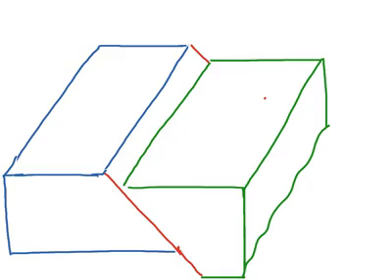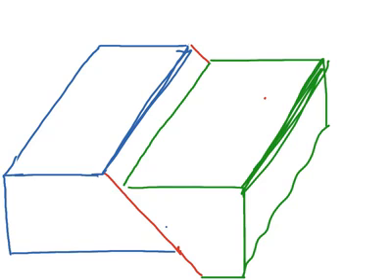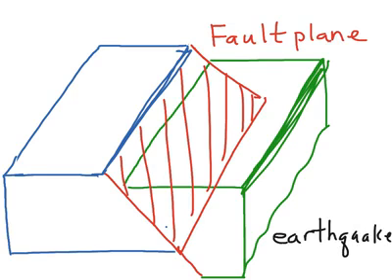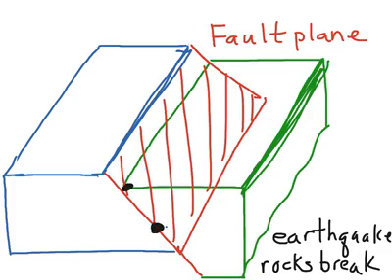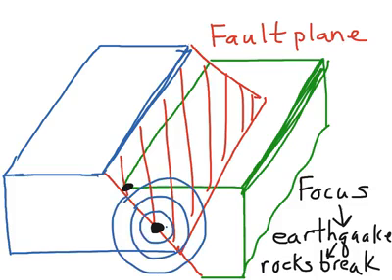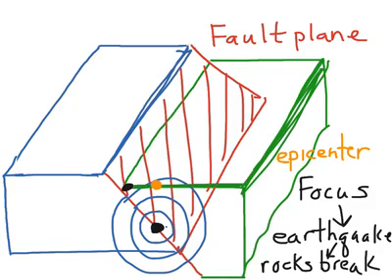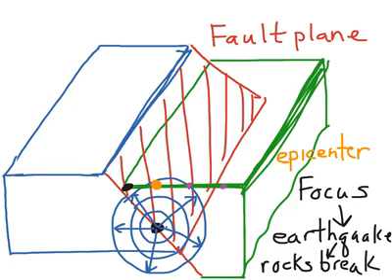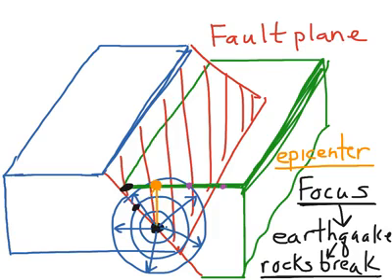بؤرة الزلزال Focus تعرف معي في هذا الفيديوا علي بورة الزلزال (Focus)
بؤرة الزلزال#Focus#
تدعى النقطة الموجودة داخل الأرض والواقعة على سطح الفالق والتي تتحرر منها الطاقة الزلزالية بالبؤرة #(Focus)#. أما النقطة الواقعة على سطح الأرض فوق بؤرة الزلزال مباشرة فتدعى بالمركز السطحي#(Epicenter) وهي تمثل المسقط الشاقولي لبؤرة الزلزال على الأرض . يتم تحديد بؤرة الزلزال بواسطة-معادلة قياس السرعة- وهي
السرعة = المسافة /الزمن# يجب أن يتم رصد الزلزال من خلال ثلاث محطات لرصد الزلازل على الأقل لتطبيق هذه المعادلة حيث يتم قياس الزمن الذي احتاجته الموجات الزالزالية للوصول إلى محطة الرّصد وتعويض سرعة الموجات الزلزالية في المعادلة وبذلك تكتشف المحطة بعد بؤرة الزلزال عنها .
السرعة (سرعة أمواج الزلزال) = المسافة ( بعد بؤرة الزالزل عن المحطة) / الزمن ( الزمن الذي احتاجتة الموجات للوصول إلى المحطة) . وتعمل كل محطة على رسم دائرة بالمسافة التي أستخرجتها بحيث تكون المحطة هي مركز الدائرة فتكون بؤرة الزلزال هي منطقة تقاطع الدوئر التي أنتجتها المحطات فبؤرة الزلزال هي قلب الزلزال والنقطة التي يحدث فيها . ومنها  تتوالى الاهتزازات والتي تقل شدتها وتأثيرها كلما ابتعدنا عن بؤرة الزلزال .